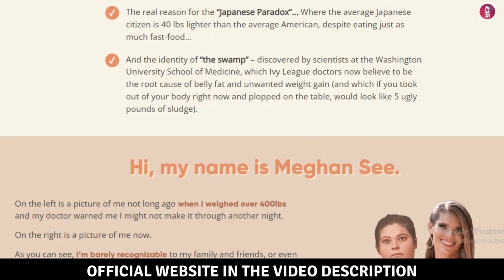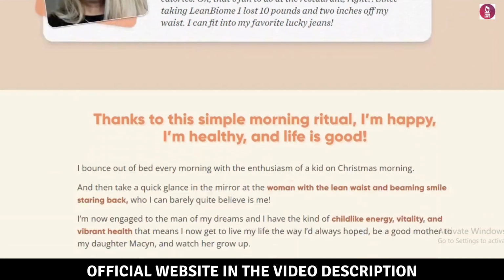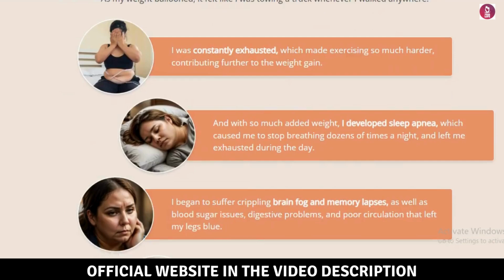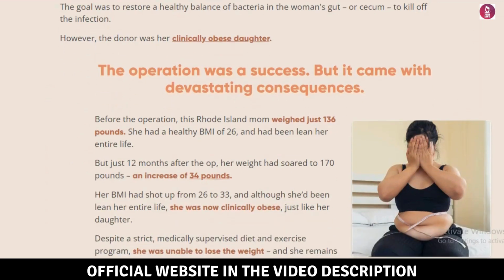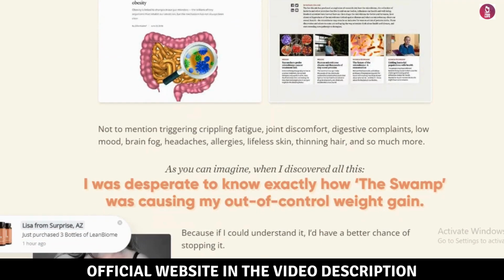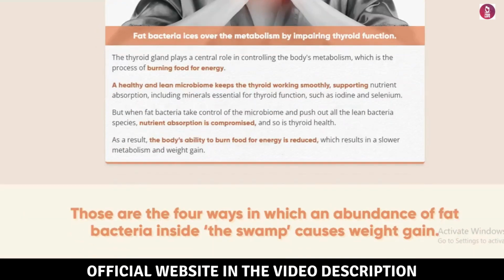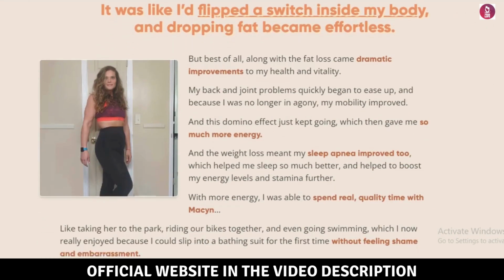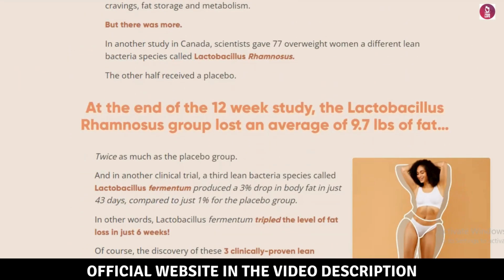LEANBIOME - LeanBiome Review - (( ⛔🔴BE CAREFUL!🔴⛔ )) - LeanBiome Reviews - LeanBiome Supplement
✅What Is LeanBiome?
LeanBiome, a new weight loss solution, includes beneficial strains of gut bacteria that work fast for weight loss. The mix of good and bad bacteria in your digestive tract is balanced with it, reducing cravings and increasing energy.

LeanBiome, available from Lean for Good, is a dietary supplement designed to facilitate weight loss and maintenance.

One of our doctors developed this miracle diet drug. Probiotics, prebiotics, green tea extract and other natural components facilitate the digestion of food, which in turn helps to lose weight.

The most recent Ivy League research finding that lean bacteria are crucial for weight loss led to the development of the LeanBiome nutritional supplement. Therefore, the supplement seeks to restore a healthy composition of the intestinal flora to help regain weight. The combination of various active substances with various species of lean bacteria studied in clinical settings achieves this.

Each bottle of a dietary supplement has 30 non-GMO vegan capsules, or enough for a month's supply. The dietary supplement is manufactured and stored in a US laboratory that complies with all applicable GMP and FDA regulations for quality and safety.

✅How LeanBiome Work in Human Body?
The first step in the LeanBiome program is a detoxification that removes accumulated toxins, free radicals, and oxidative stress. It improves blood flow so your body can start burning fat on its own. If you want to get your metabolism into overdrive, adding the lean bacteria found in it to your gut microbiome is a great idea. The rapid fat burning process in the body is activated and fat storage is drastically reduced. Using LeanBiome, you won't feel as hungry as you normally would, and you won't eat as much as you otherwise would. It speeds up the conversion of carbohydrates into usable energy and prevents the body from consuming excess calories. It uses DR capsules, which stands for delayed release. This means that LeanBiome capsules do not begin to dissolve until they reach stomach acid.

The acid resistant coating of the capsule protects the beneficial bacteria inside from being neutralized by stomach acid.

✅What's in LeanBiome Capsule?
Probiotics and other active LeanBiome ingredients, with solid scientific backing, work together in the LeanBiome recipe to promote healthy weight loss and general well-being. The following are examples of some of the key elements in LeanBiome:

Lactobacillus Gasseri: It has been shown to have a number of positive effects on human health. Researchers found that taking it resulted in significant decreases in body weight, waist circumference, and hip size. Along with suppressing hunger and cravings, increasing metabolic rate, and decreasing fat accumulation, this probiotic strain has been shown to have some quite impressive health benefits.

Lactobacillus Rhamnosus: It has been utilized as a probiotic even though it does not create spores. Evidence from research shows that the probiotic bacterium it helps people lose weight by reducing their hunger and their desire for sugary and fatty foods.

Lactobacillus Fermentum: Some research has shown that the it strains can aid in weight loss and abdominal fat reduction. This probiotic strain is therefore employed in the management of overweight and obesity.

Greenselect Phytosome: It is an exclusive lecithin formulation of caffeine-free green tea extract that has been shown to have positive health effects. Clinical research on green-select phytosome has shown promising results in promoting healthy weight loss by decreasing appetite, improving metabolic function, and minimizing fat storage.

Insulin: Many of you will be familiar with the medication insulin. It acts as a prebiotic and a hormone. Its formula includes numerous probiotics; however, the company has only employed insulin as a prebiotic. The weight distribution is more even. This is why it is part of the LeanBiome recipe.